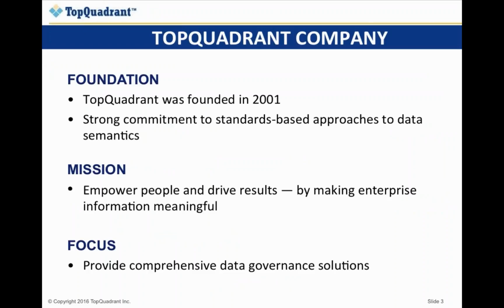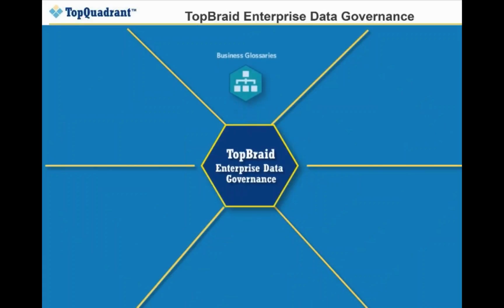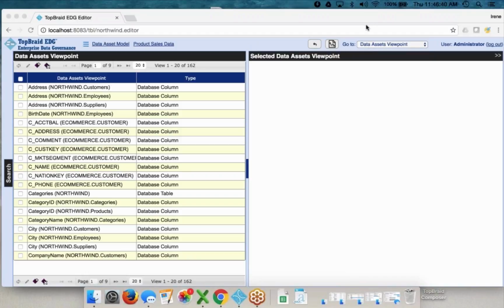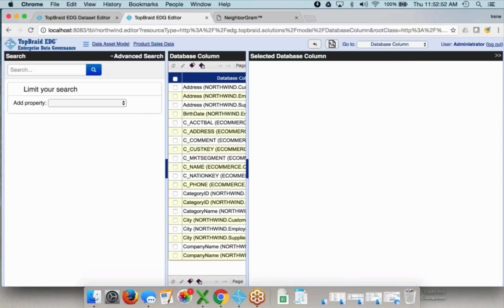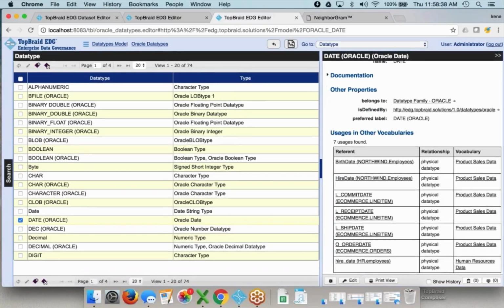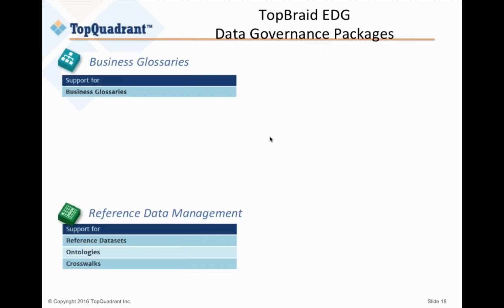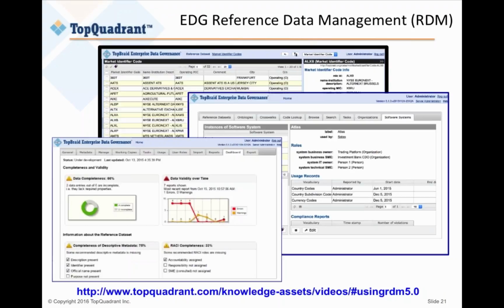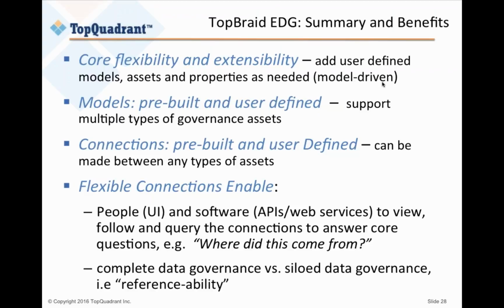Webinar: TopBraid EDG - Data Governance for the Connected Enterprise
TopBraid EDG™ is a flexible, comprehensive solution for end-to-end data governance. Using standards-based graph technologies, it supports integrated data governance across the ever-growing numbers and types of data assets and governance needs — because connections are important.